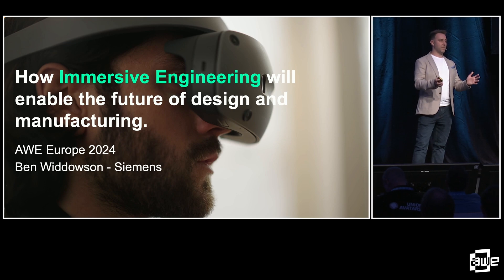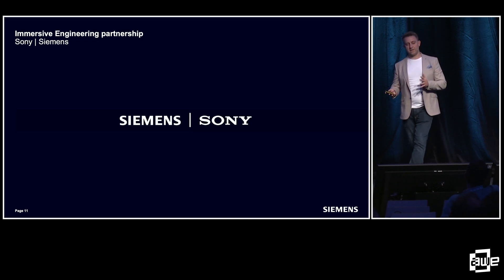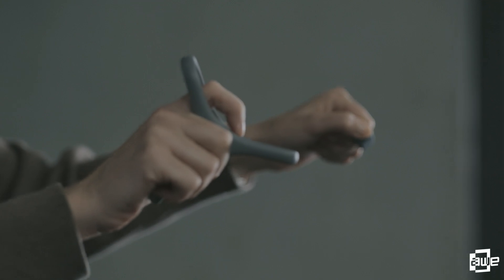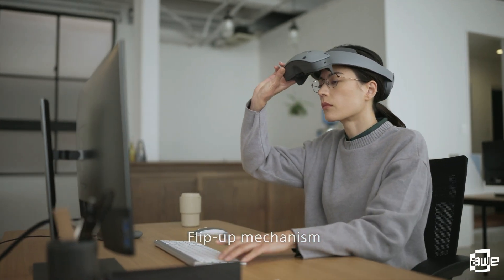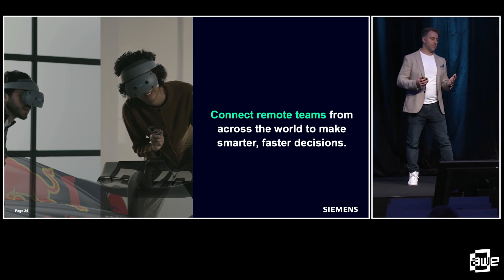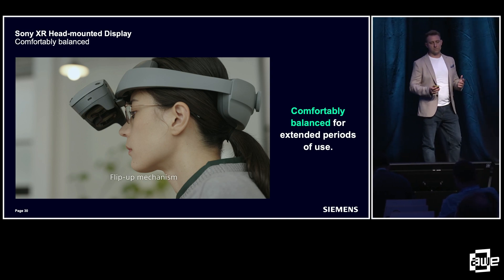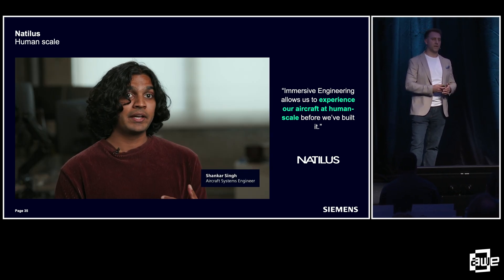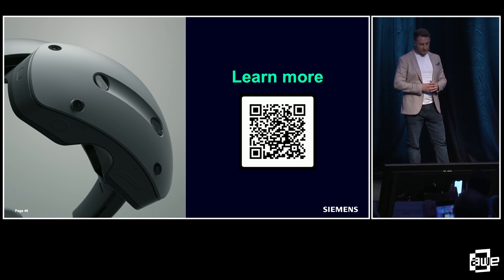How XR will Enable the Future of Design and Manufacturing through Immersive Engineering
By Ben Widdowson from Siemens

Discover how XR technologies are finally ready to revolutionize how we design and manufacture the products of the future. We'll explore real-world use cases across the automotive, aerospace, and consumer products industries, showcasing how XR is enhancing the design process and driving efficiency, innovation and collaboration. Join us to see how XR is reshaping these sectors and enabling the future through Immersive Engineering.

This session was recorded at AWE EU 2024 - the world's leading VR and AR event series.